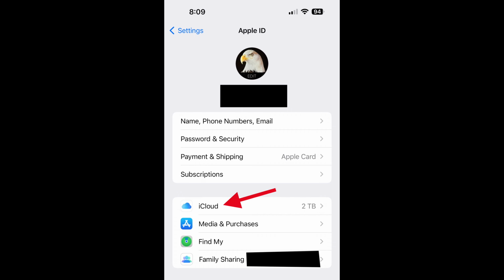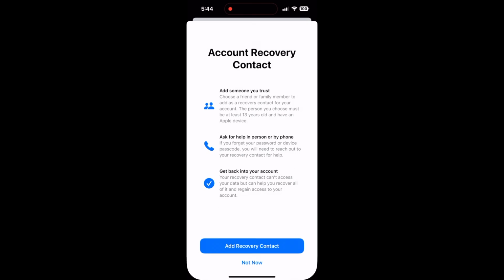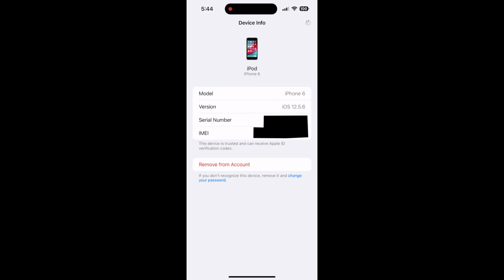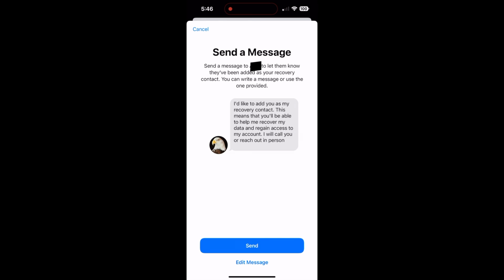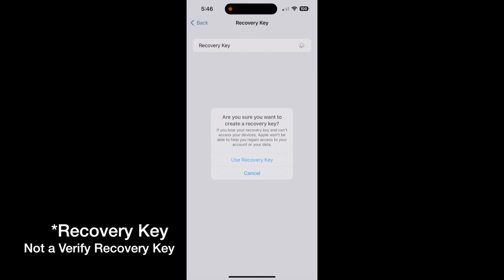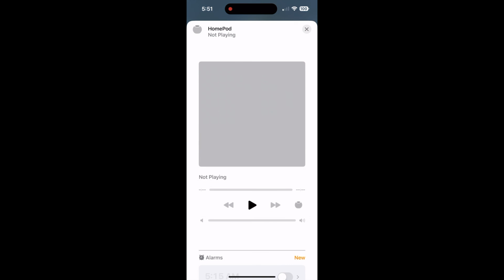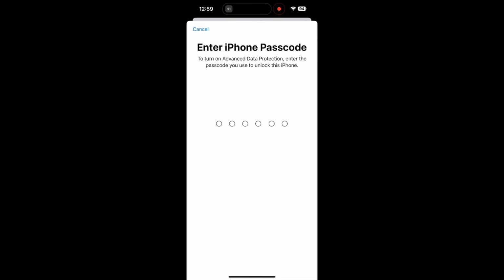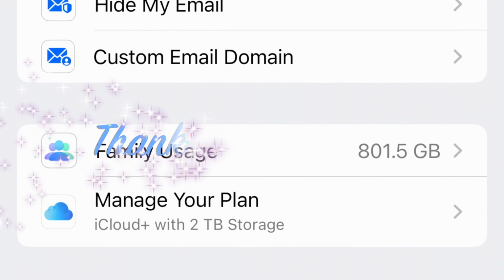How to turn on Apple Advanced Data Protection / iCloud End to End Encryption / Help turning on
Hello-hello mom and dad meet world-kinda viewers we walk through how to turn on Advanced Data Protection, Apple’s End to End Protection for your iCloud photos, videos, and overall private information. Turning on Advanced Data Protection was not an easy task. I set my recovery person, made sure they accepted, turned on and saved my recovery key, removed non compatible iOS 16 devices from my account, and updated compatible devices with the newest iOS. This finally got me success in turning on Advanced Data Protection. If you want to turn this on definitely set up a recovery key and recovery person so you do not end up locking yourself out of your own very valuable data.

Music included in the video was Eclipse by AGST.